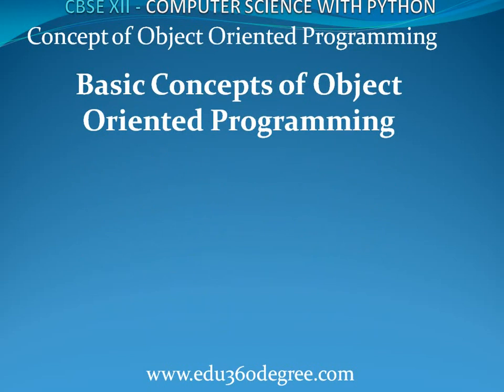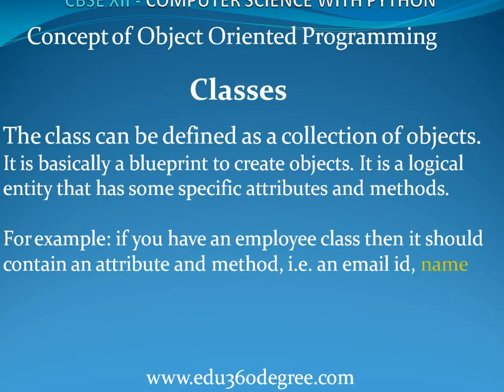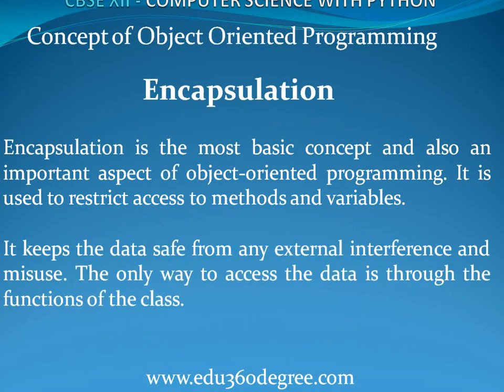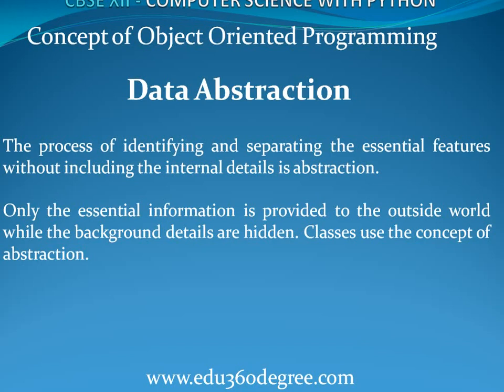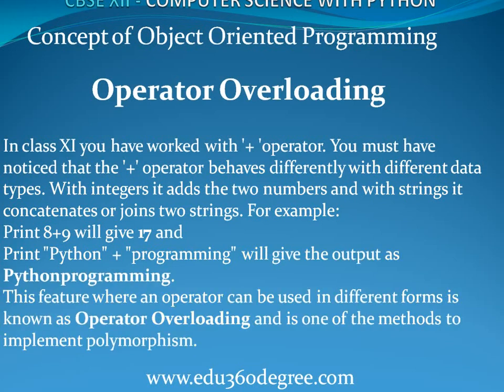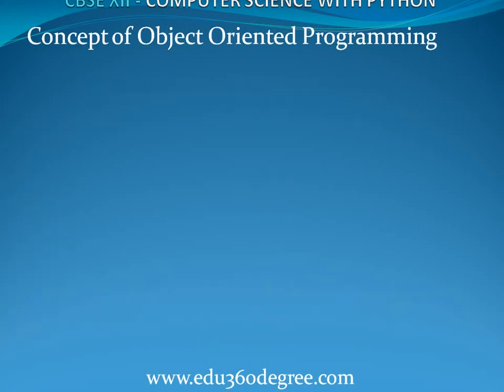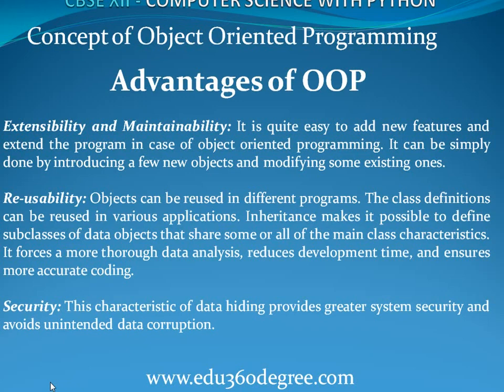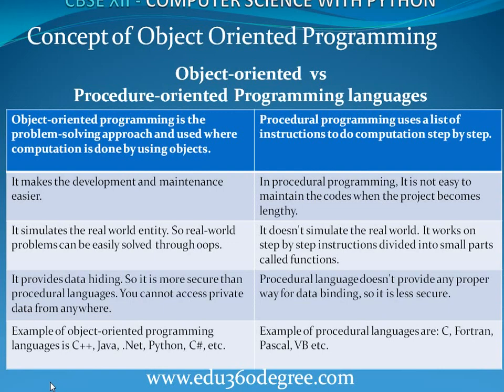CONCEPT OF OBJECT ORIENTED PROGRAMMING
CBSE XII
The basic concepts related to OOP are as follows:
1. Objects   2. Classes
3. Encapsulation  4. Data Hiding
5. Abstraction   6. Polymorphism
7. Inheritance